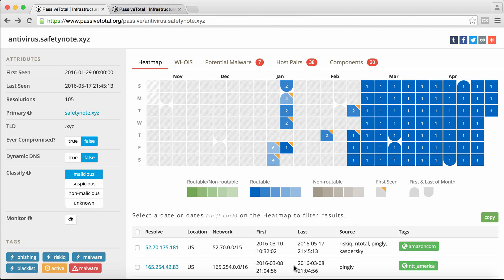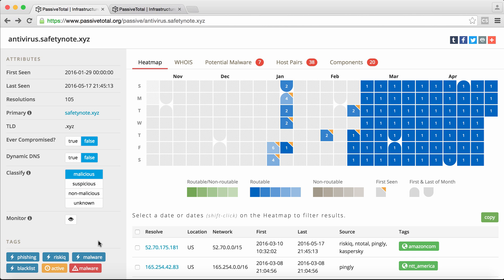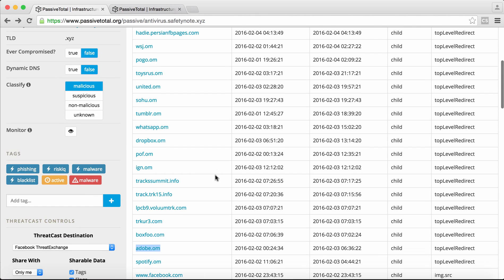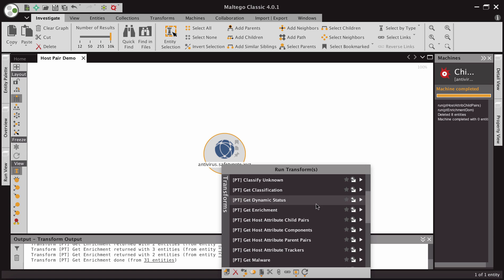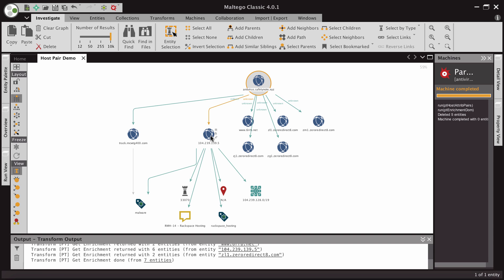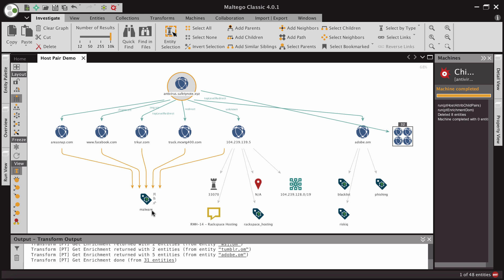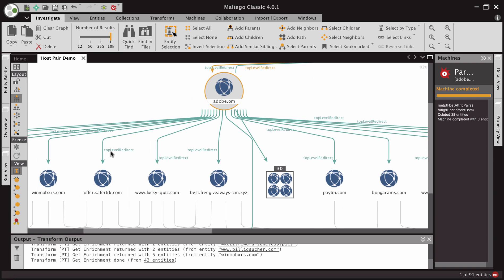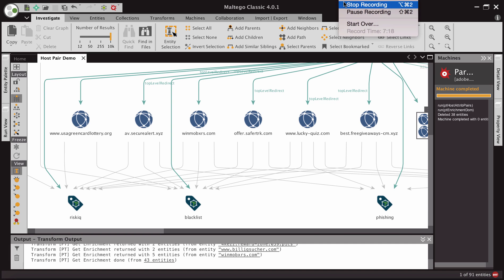Host Pairs and Maltego with RiskIQ's PassiveTotal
Walk through the Host Pairs data set and see how you can use the data to advance an investigation. See new Maltego transforms around these data sets can quickly answer questions and provide context to incidents.